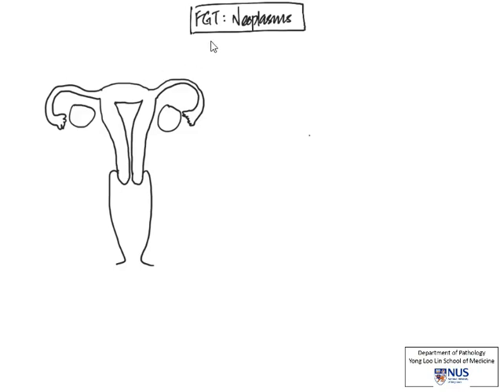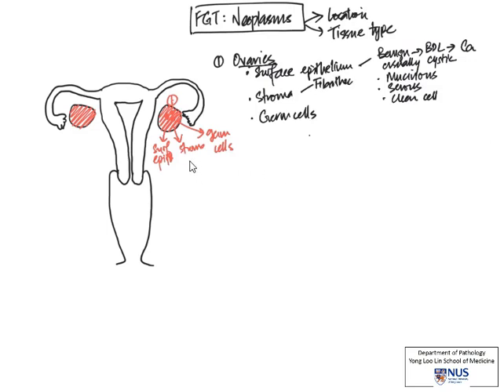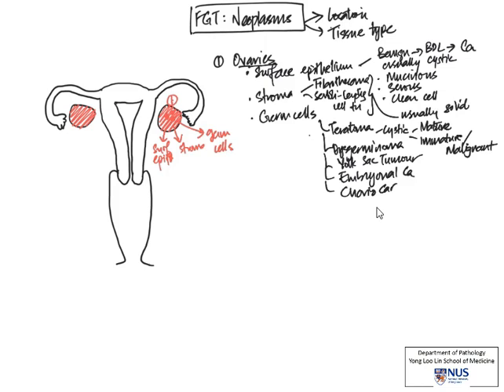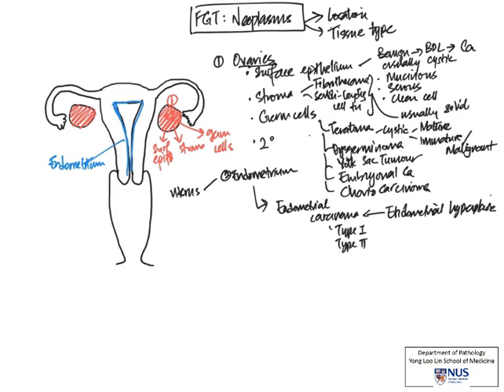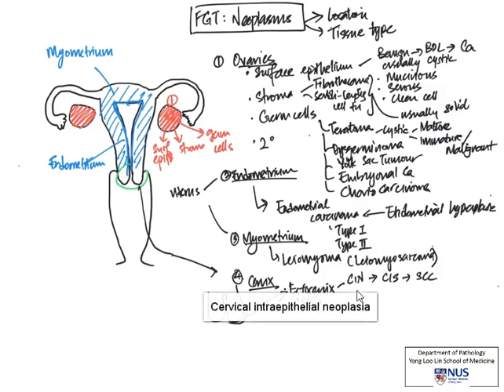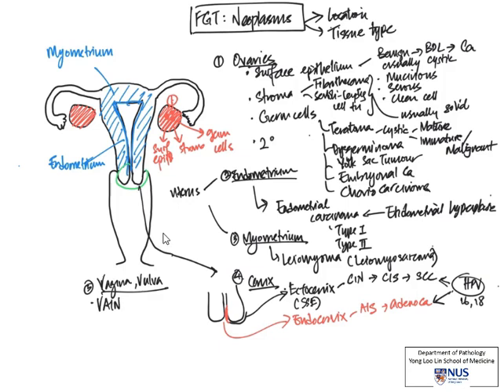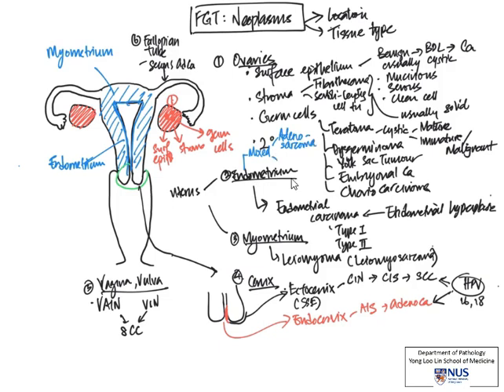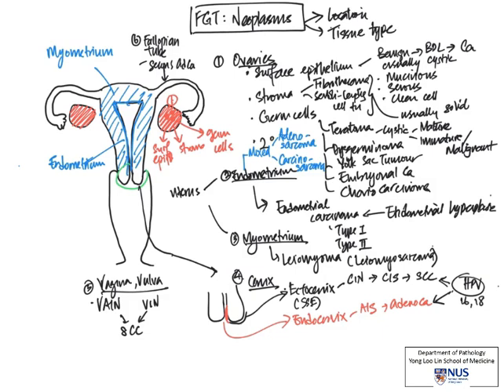FGT pathology Neoplasms